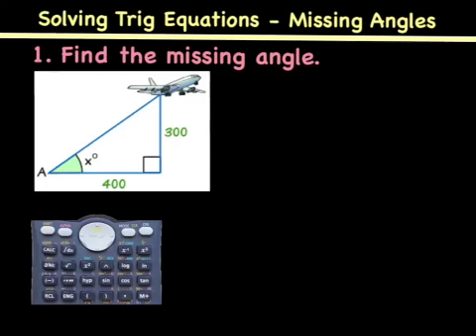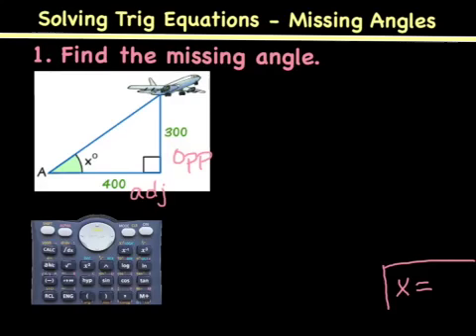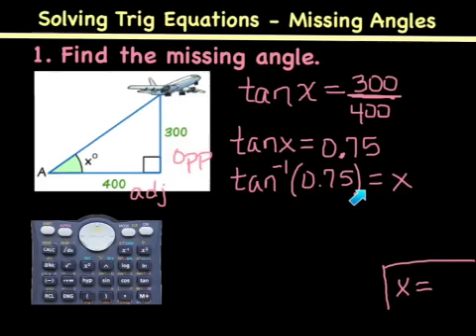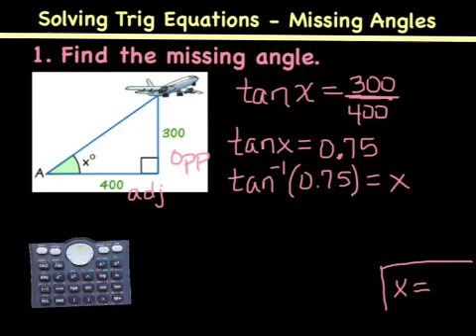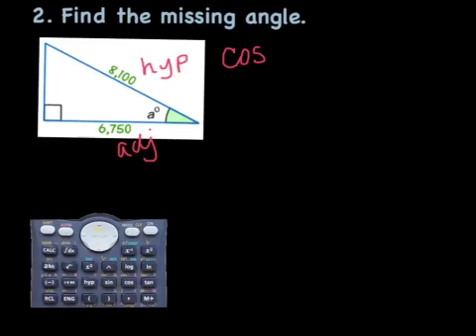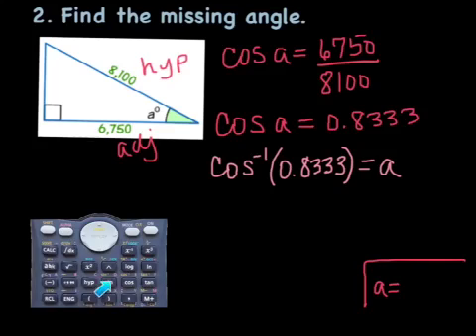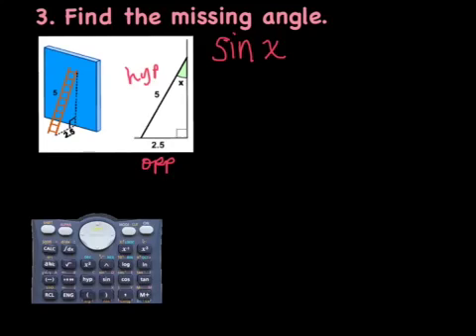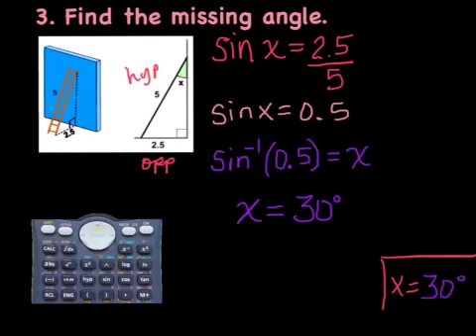Unit 8 video 5